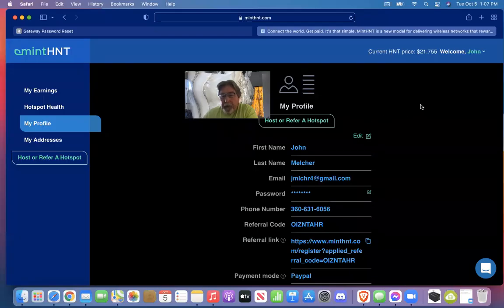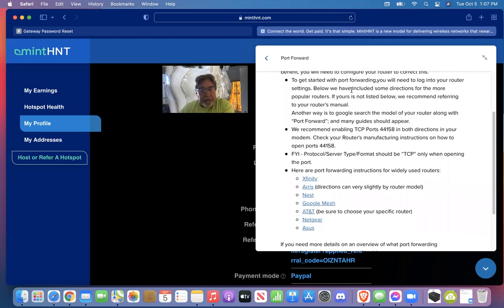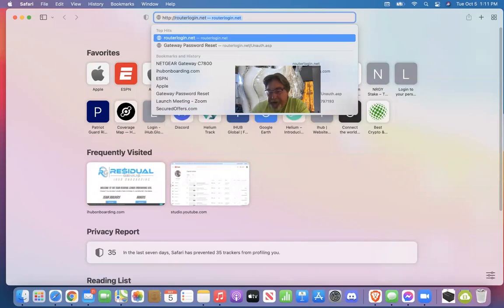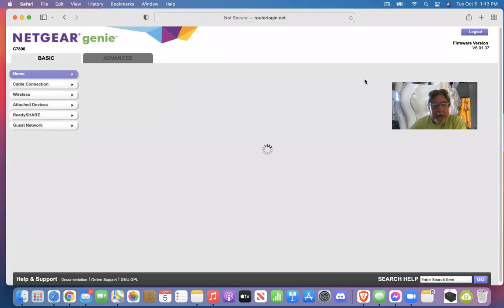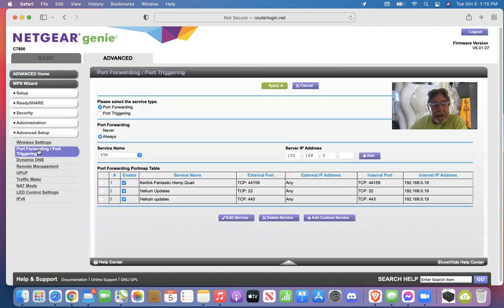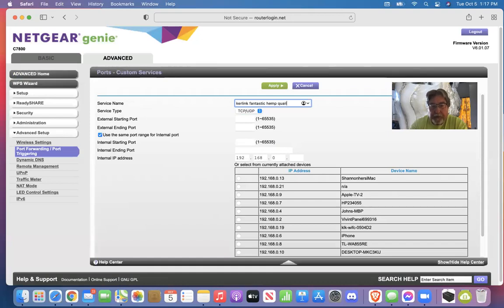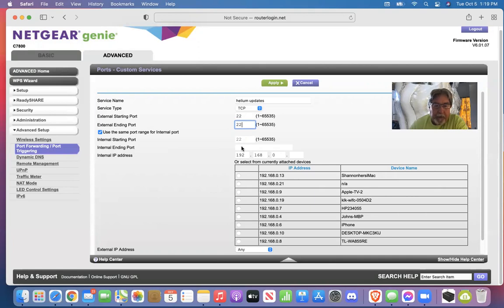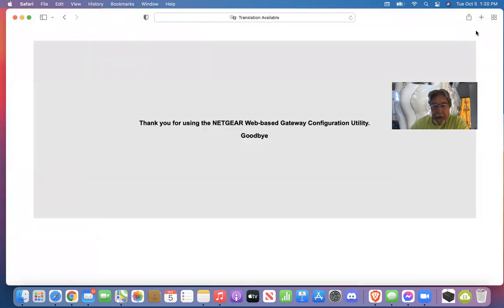John Melcher NetgearPortForwarding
Port forwarding steps for a Netgear router which is needed for improving performance of your Kerlink MintHNT miner hub on port 44158, and Helium updates on ports 443 and 22.